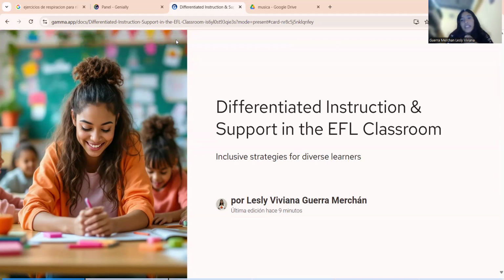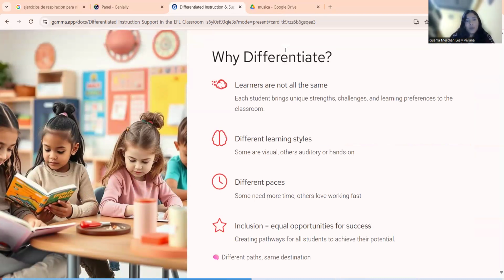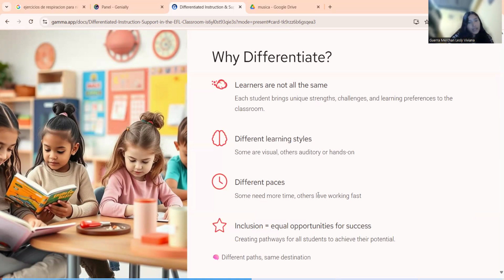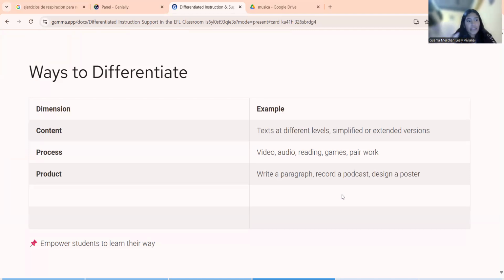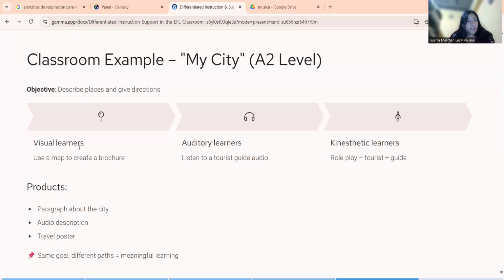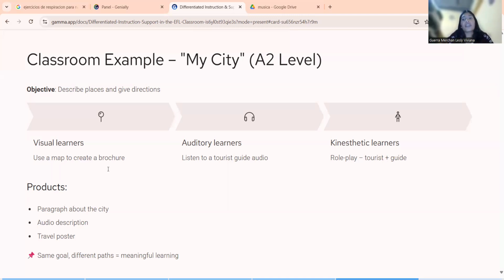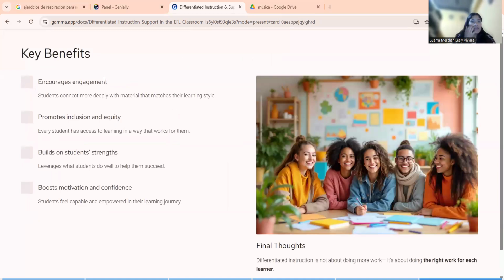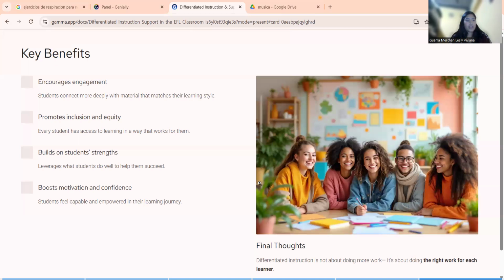DIFFERENTIATED INSTRUCTION AND SUPPORT IN THE EFL CLASSROOM